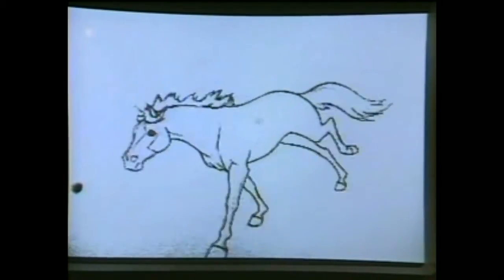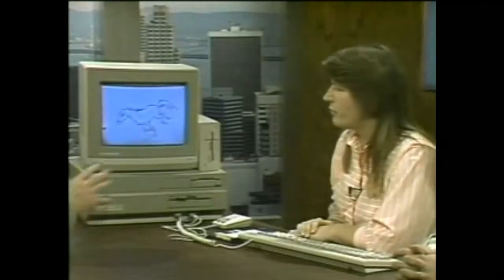Amiga animation software reviewed in 1990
A former Disney Animator demonstrates an Amiga animation program which could run on an Amiga 500 although the Amiga in the review is not the lower spec Amiga 500, For those too young to remember the Amiga it was for its time a state of the art home computer, the Amiga 500 model that this could run on was a low end version that cost £500 when released in 1987 and had half a megabyte of ram (thats less than one percent of what many typical smartphones have today) using a cpu that was just a little over 7 mhz.

To put that into perspective the Iphone 4S has a cpu that is well over 100 times faster, so considering the specs it's amazing just what the Amiga could do :)

This review is from the US PBS series "computer chronicles" that ran between 1981 and 2002.